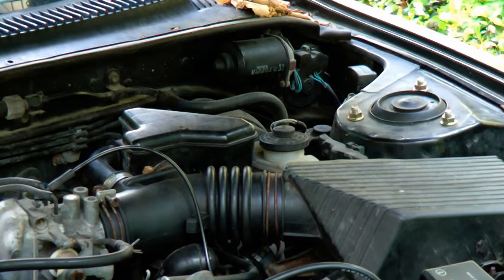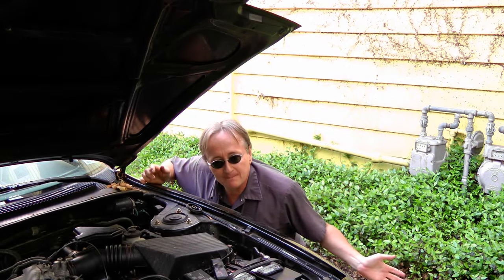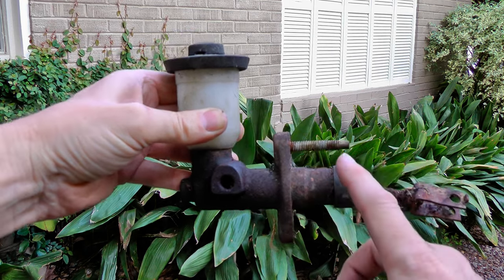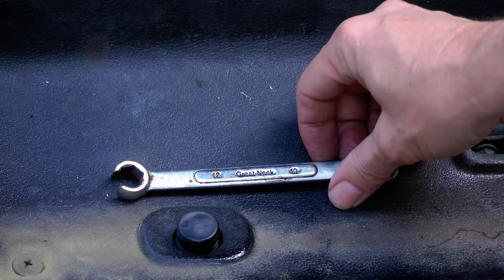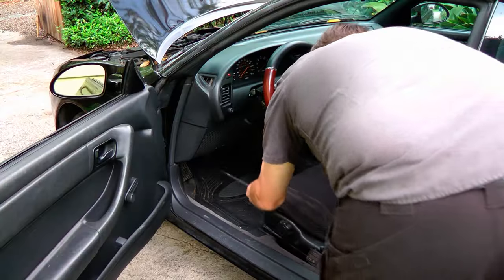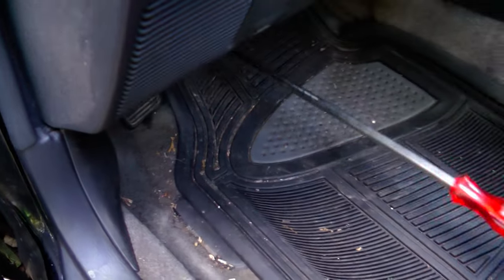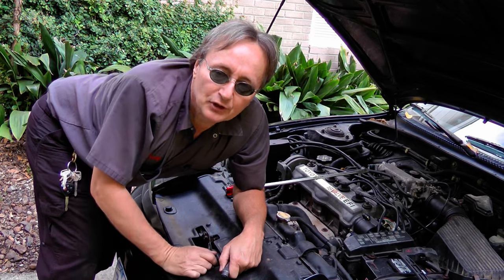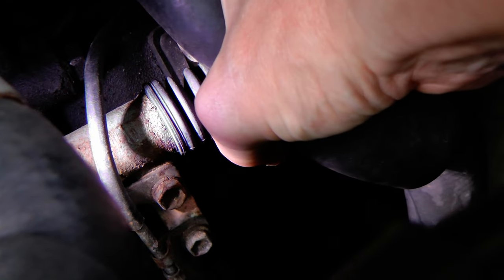How to Replace Clutch Master Cylinder in Your Car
Clutch master cylinder replacement. How to replace a clutch master cylinder in your car, DIY with Scotty Kilmer. How to repair the clutch hydraulics in your car by replacing the clutch master cylinder. How to bleed clutch hydraulics. DIY car repair with Scotty Kilmer, an auto mechanic for the last 42 years.

⬇️Things used in this video:
1. Large Screwdriver
2. Ratchet and socket set
3. Mechanic’s Tool Set
4. Wrench Set
5.
6. Disposable Gloves
7. Flashlight
8. Common Sense
9. Full HD Camera
10. My computer for editing / uploading
11. Video editing software
12. Thumbnail software